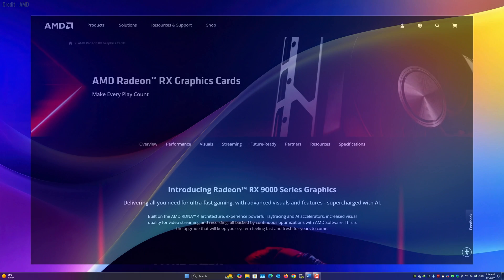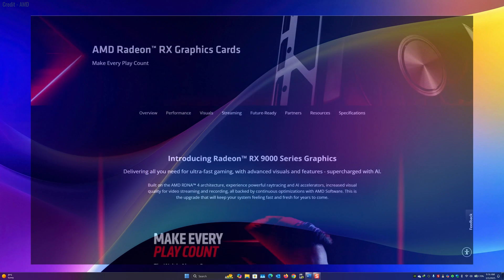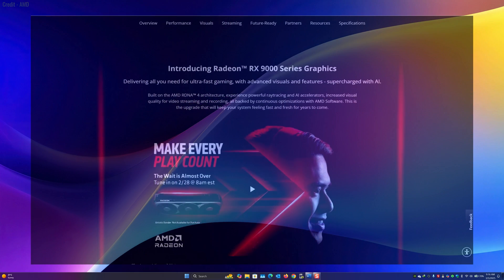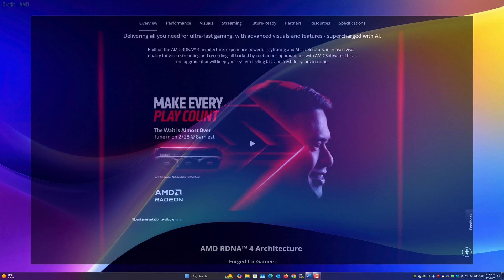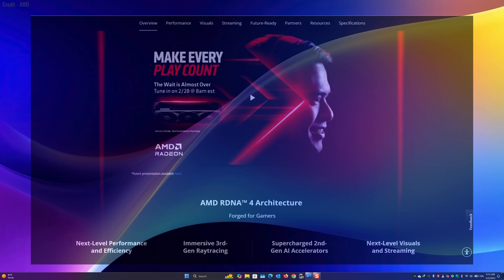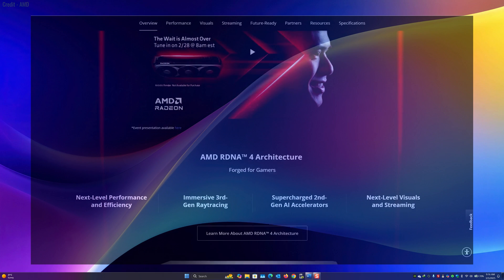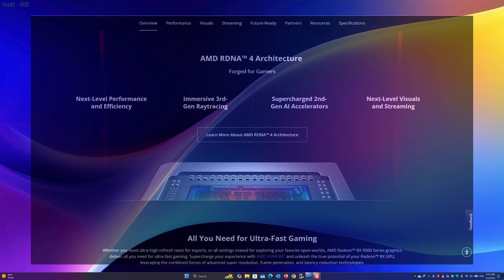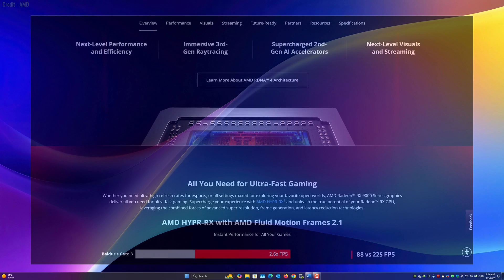AMD’s New GPU Rule: No UEFI, No Boot!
AMD Makes Windows 11 and UEFI Mandatory for Latest Graphics Cards – Here’s What You Need to Know!

Hey everyone! In this video, we discussed AMD’s latest announcement that their new Radeon RX 9000 series graphics cards will only support UEFI mode. If you’re still using Legacy BIOS or CSM (Compatibility Support Module), you’ll need to switch to UEFI mode to ensure compatibility with these next-gen GPUs. Here’s a quick breakdown of what this means for you:

Key Points:
UEFI Mode is Mandatory: AMD’s Radeon RX 9000 series GPUs will only work with systems configured for UEFI mode. Legacy BIOS or CSM systems may fail to boot.

Why the Change?: UEFI mode enhances security, improves performance, and aligns with Windows 11’s UEFI/Secure Boot requirements.

Benefits of UEFI:
Faster boot times
Support for hard drives larger than 2.2TB
NVMe SSD boot support
Windows Secure Boot for malware prevention

What You Need to Do: If you’re planning to upgrade to the RX 9000 series, ensure your system is UEFI-ready and running Windows 11.

AMD Radeon RX 9000 Series Official Page